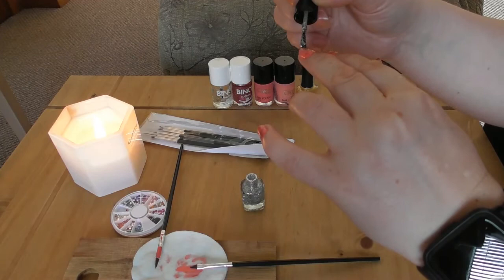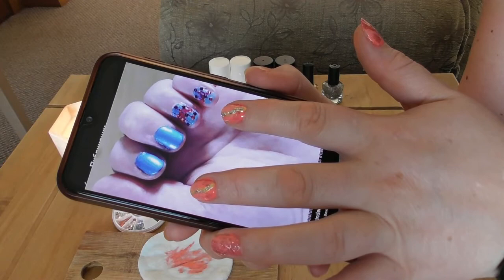NAIL POLISH DESIGNS - PART 1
# nailpolish # designs
I show in this videoclip some of my nail polish designes.
I hope I can be helpfull for all of you!